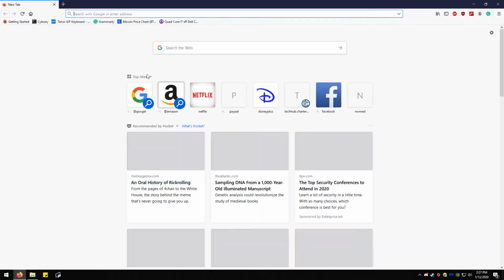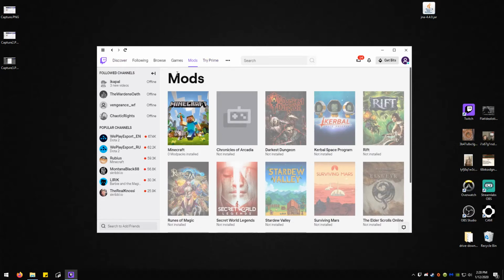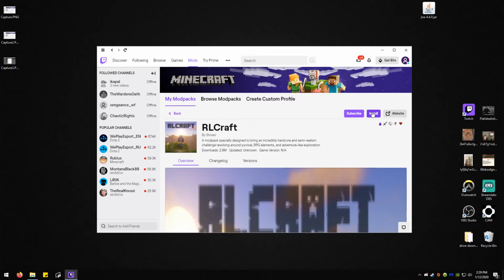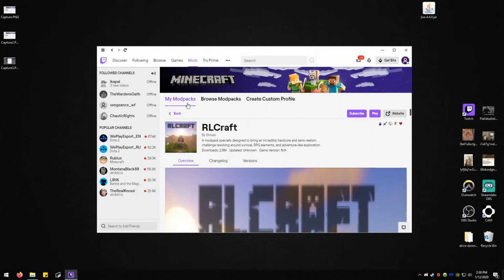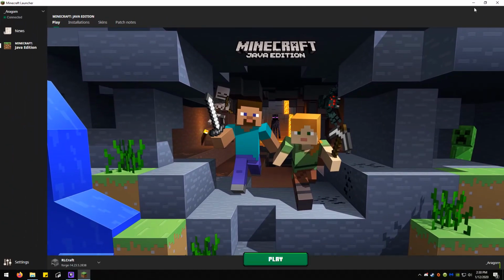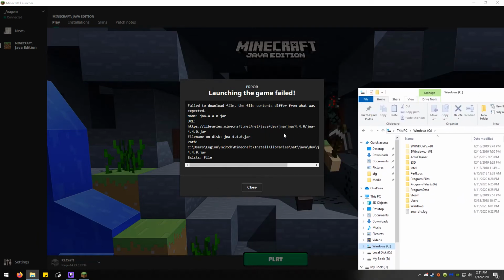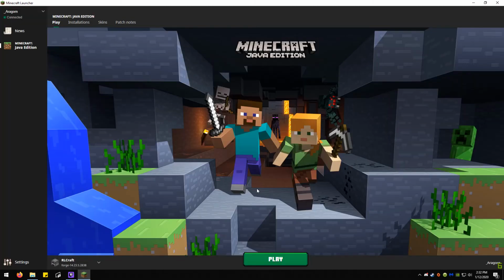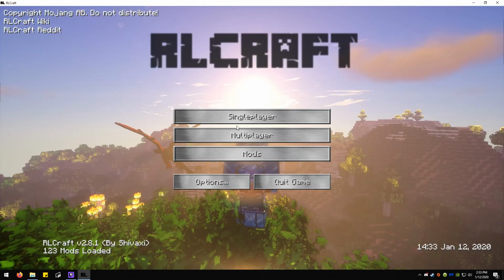RLCraft - Twitch Installation Walkthrough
A quick and concise walkthrough on how to install RLCraft via the Twitch Client!